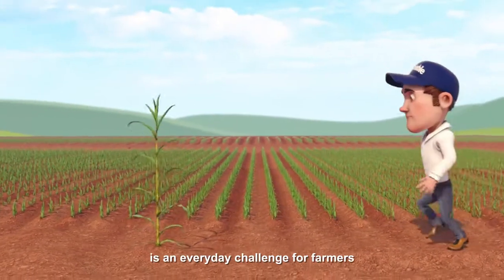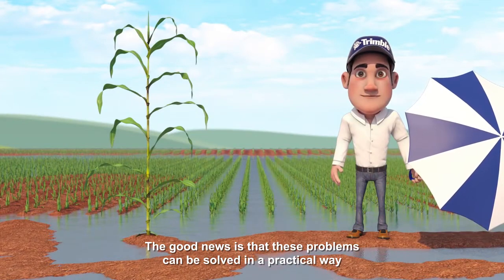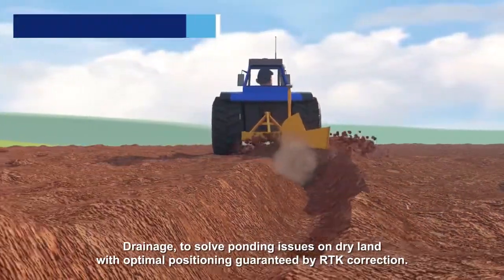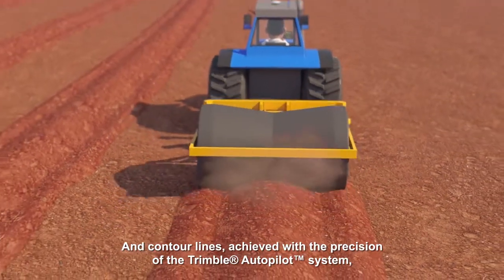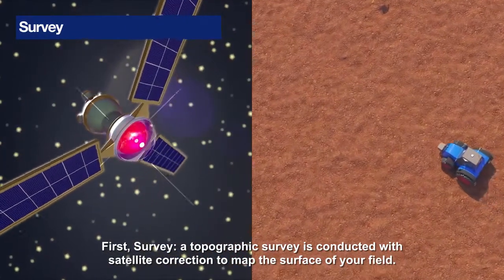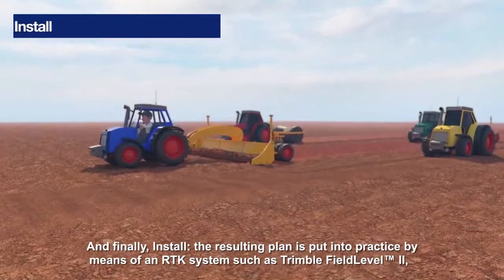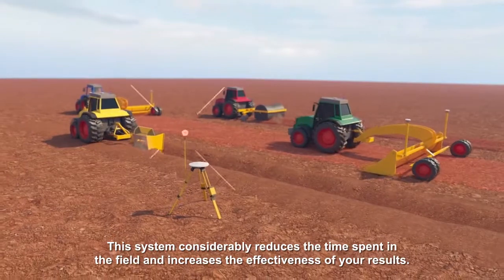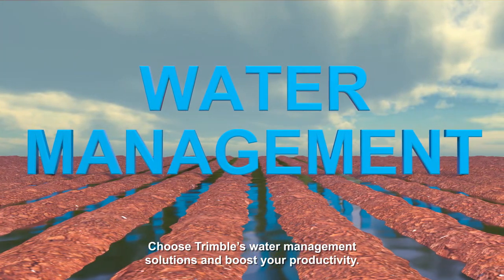How Water Management Helps Increase Farm Productivity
Discover how Trimble Water Management solutions help optimize your farming operation's water use to boost productivity, yields and profits.